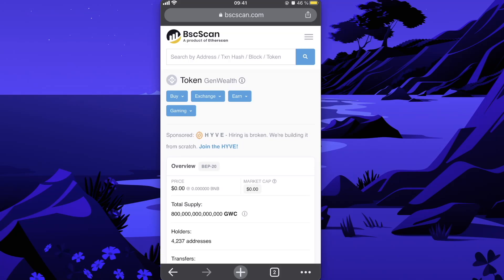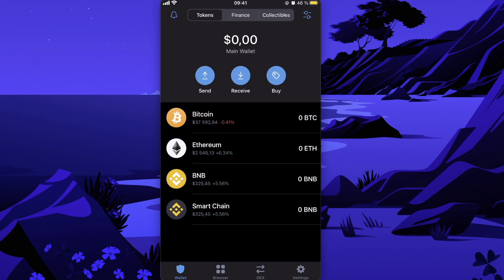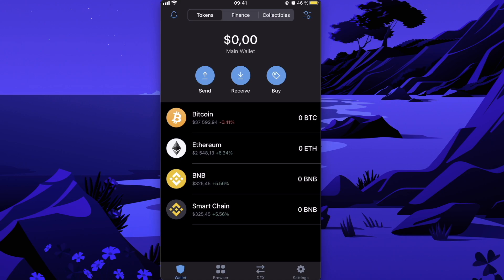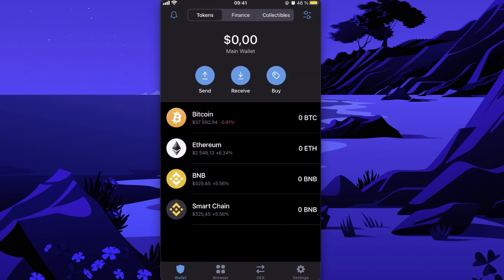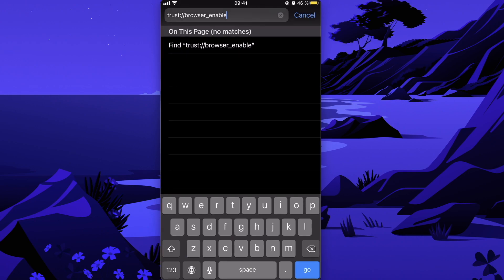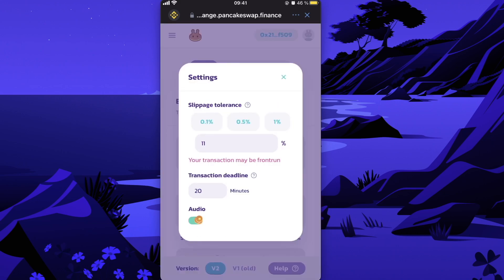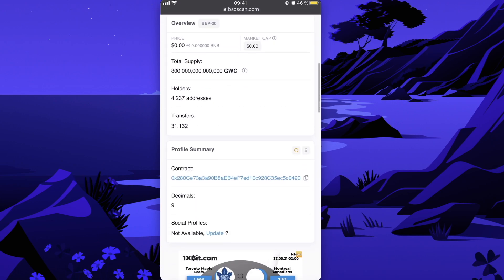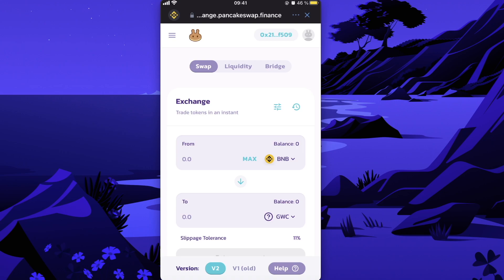How To Buy GenWealth Coin On PancakeSwap & Trust Wallet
In this video I will show you how to buy Gen Wealth coin on PancakeSwap!